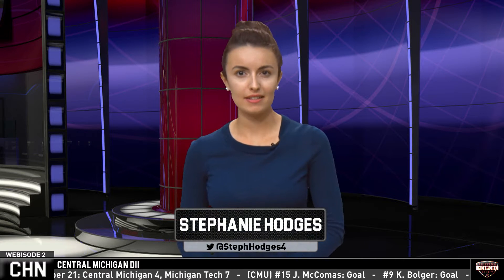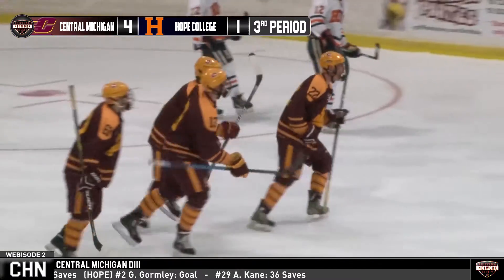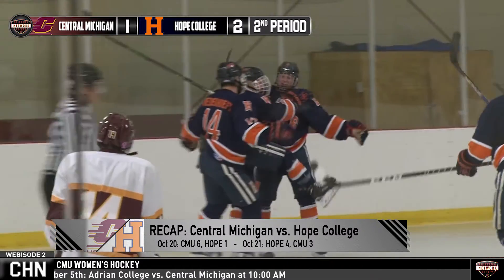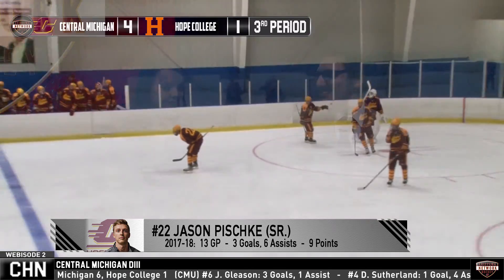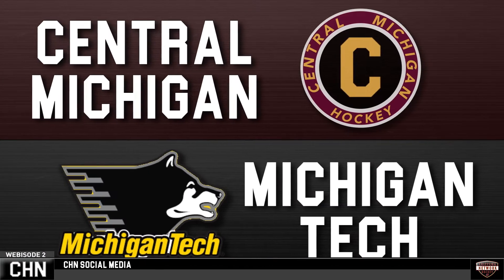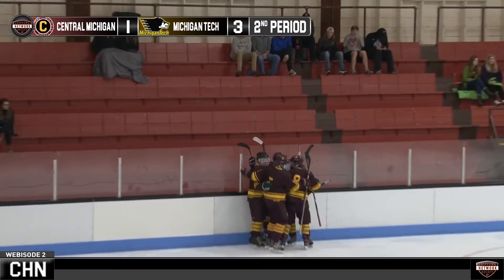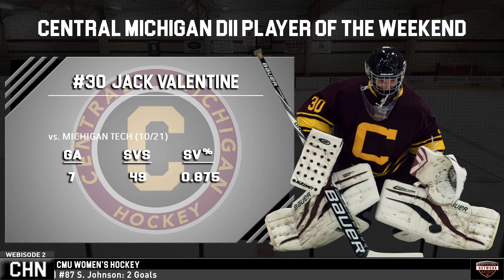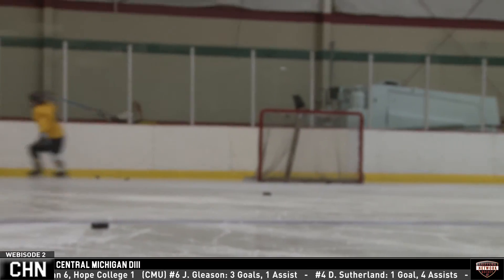Inside Chippewa Hockey Webisode Two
Our second web edition of Inside Chippewa Hockey is LIVE!

This week we recap a CMU D3 Hockey​ series split with Hope College and preview a big weekend matchup vs. Oakland. We also recap a weekend roadie for CMU D2 Hockey vs. Michigan Tech, and touch base with CMU Women's Club Hockey​ as their matchup with Adrian College approaches.